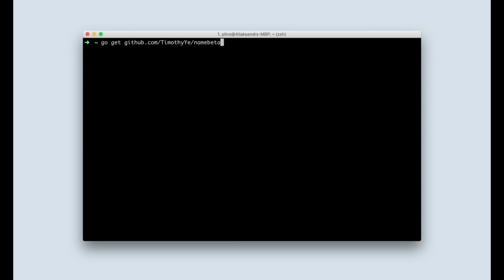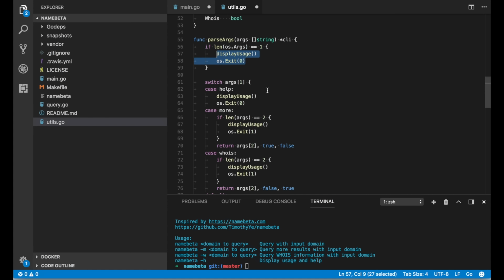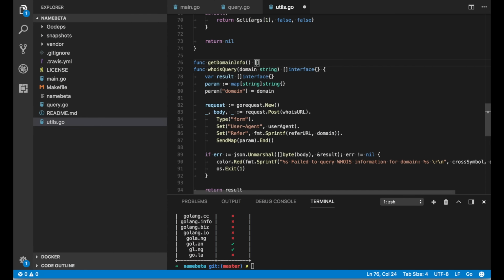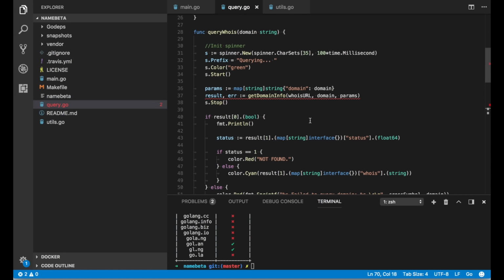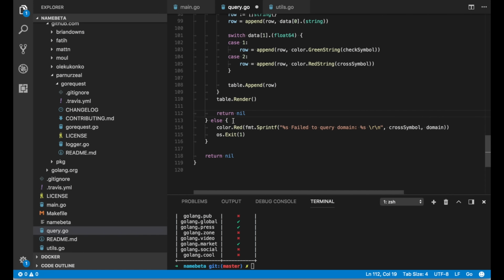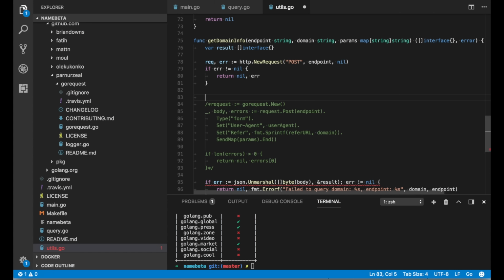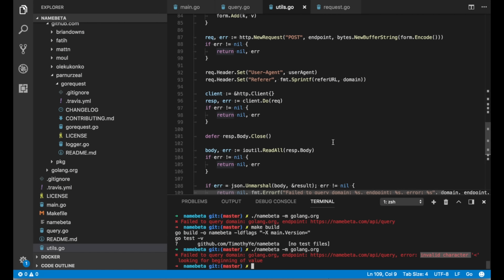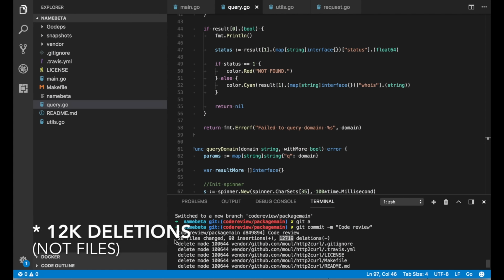Code review of command line domain query tool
In this video I’m reviewing Go package.